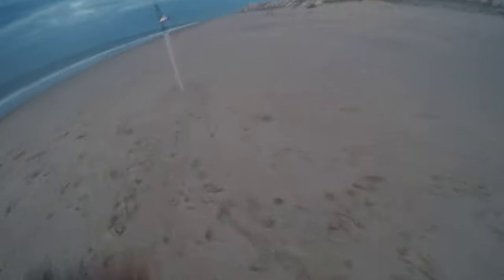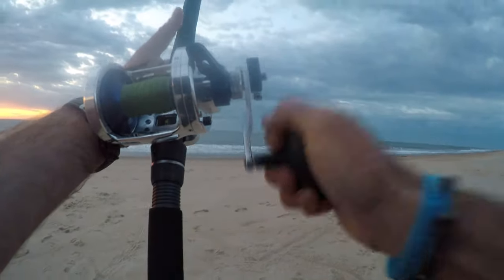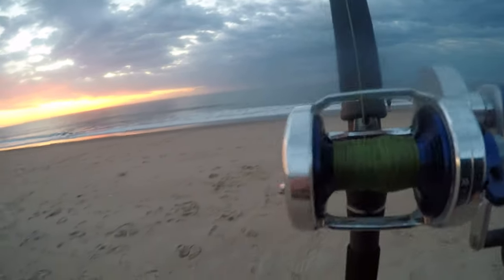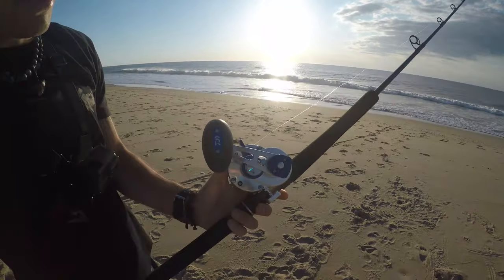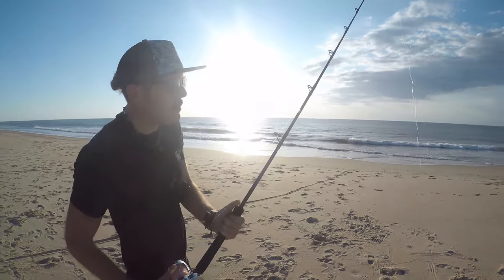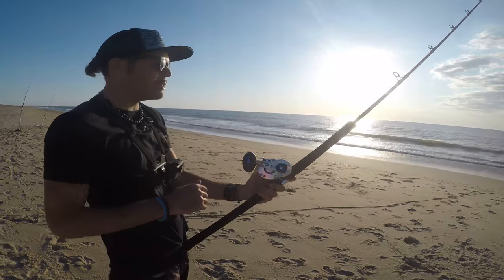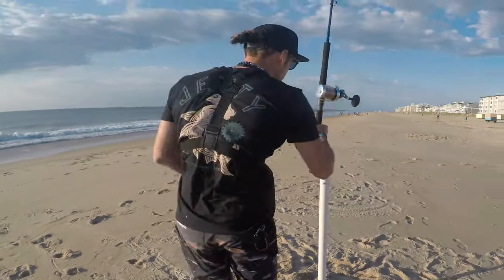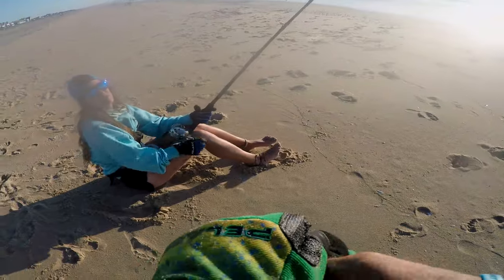EAST COAST SHARK ACTION | LAND BASED SHARK FISHING VLOG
Land Based Shark Fishing Vlog

This was the second day of a weekend trip to the shoreline in search of big sharks. We didn't have to wait long. Joe quickly hooked into a big shark. Fighting the sea beast with the most beautiful skies as the sun glared brightly in the background. Caught, tagged, released, and filmed in order to share the stoke. God bless!!

GET HOOKED --- GO FOLLOW  @pinnaclereefsharkfishing ON INSTAGRAM
& the squad